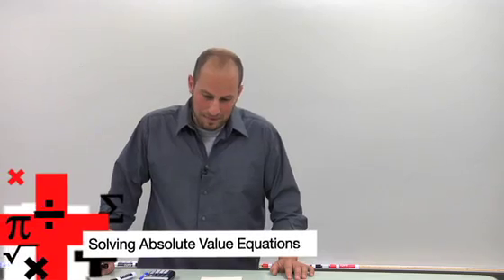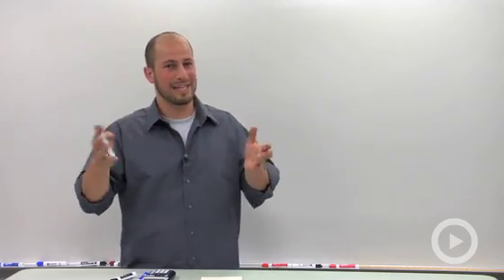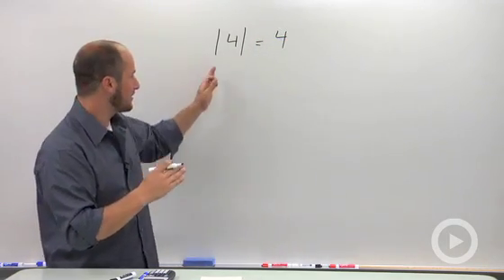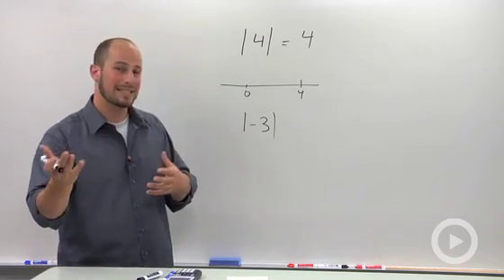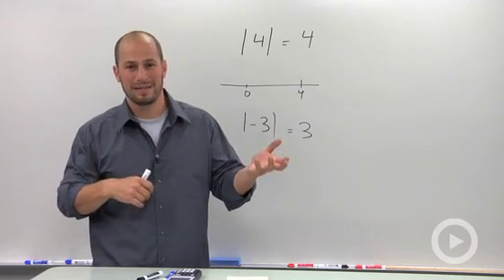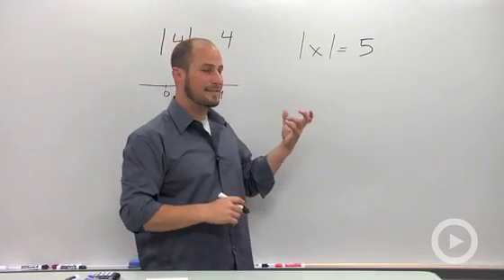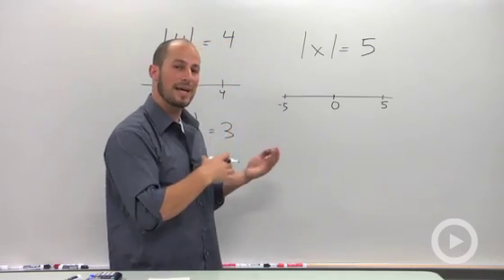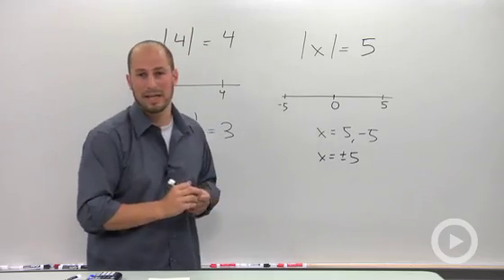Solving Absolute Value Equations